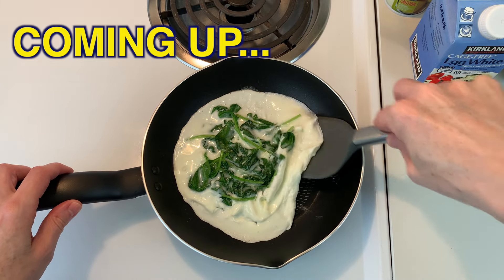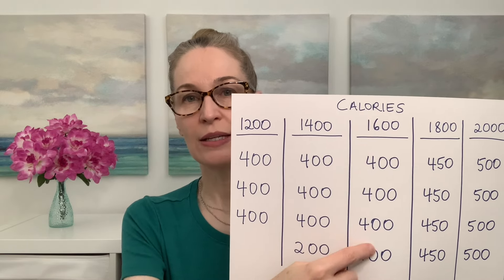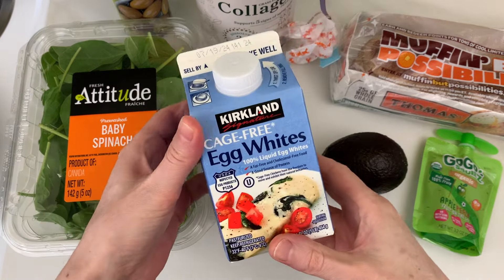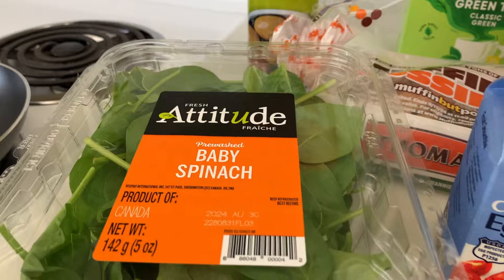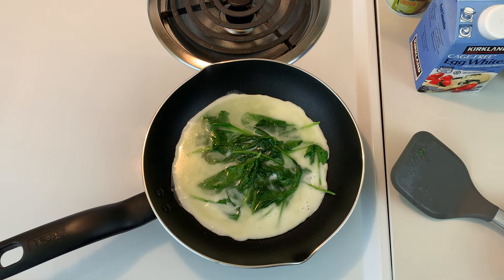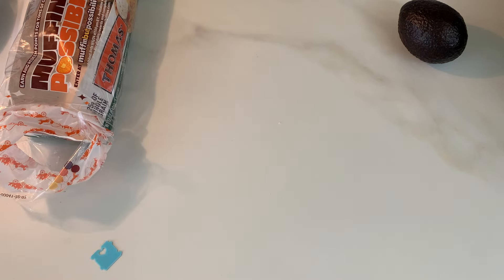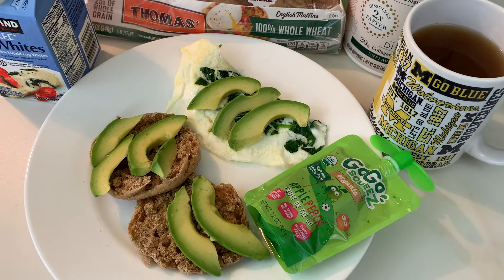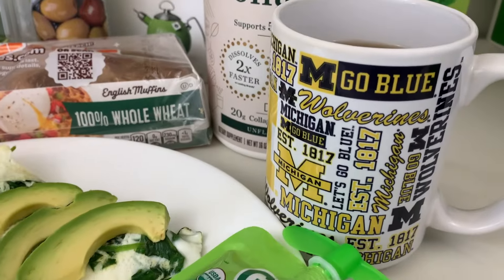Easy Weight Loss Using 400 Calorie Meals #1 (from a Clinical Dietitian)— RobertaRDN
1. An easy way to organize your daily calories for weight loss,
2. How I plan my meals,
3. My 380 calorie breakfast (that follows the American Heart Association guidelines, the American Diabetes Association guidelines, and the Dietary Guidelines for Americans).

I am a Registered Dietitian Nutritionist, specifically a Clinical Dietitian.  All information on the channel is based on the American Heart Association guidelines, the American Diabetes Association guidelines, and the Dietary Guidelines for Americans 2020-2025.